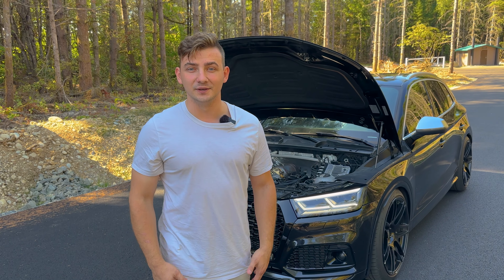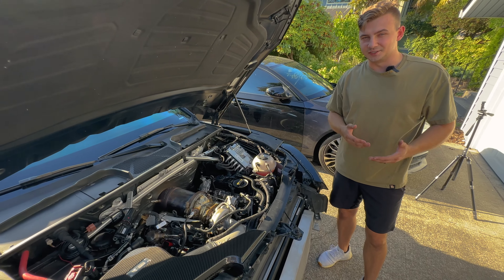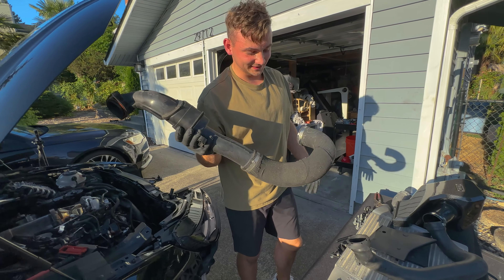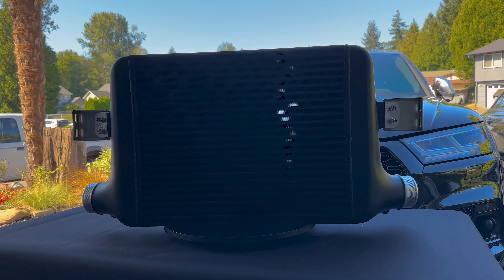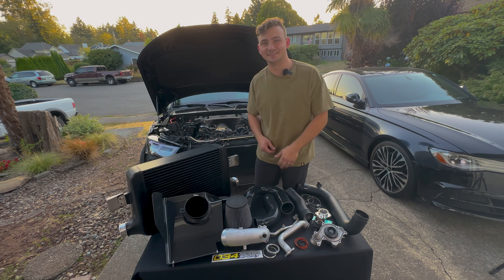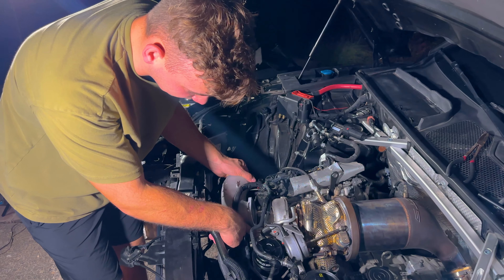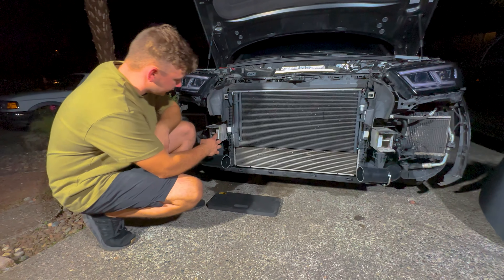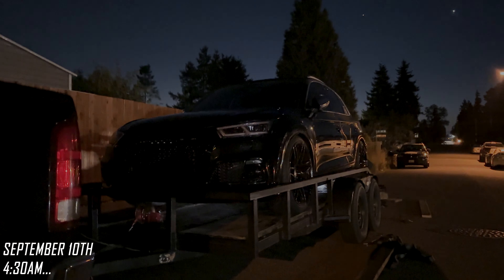PREPARING MY SUPERCAR KILLER SUV FOR MO POWA!!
Audi never designed these SQ5’s to run low 10 second quarter mile times, or really do anything I’ve done so far with my wife’s daily driver, but that didn’t stop me.
In the quest for a 9 second quarter mile we're going to upgrade arguably the most important piece of the puzzle as well as install a few additional bolt on's.

Code: NEED4BUILT10

Curious to see what I use in my garage?
Check it out below. If you purchase anything from the links below, you're helping support Need4Built. I appreciate it!

M12 FUEL 3/8" RATCHET 2BAT

CRAFTSMAN Digital Torque Wrench, SAE, 3/8-Inch

J&R Quality Tools 20pc XZN 12 Point MM Triple Square Spline Bit Socket Set

AMM 10-Piece Precision and heavy duty Pick & Hook Set

Pry Bar Set Heavy Duty, Thicker Hammer Strike Cap, Angled Tip, Mechanic Hand Tools for Automotive, Demolition, Nail Puller, Crowbar

4-Piece Large Magnetic Parts Tray Set, Stainless Steel Heavy Duty 9.5"W x 5.5''L Square and 4.5" Round Magnetic Trays

Auto Trim Removal Tool Set (No Scratch Plastic Pry Tool Kit)

LEXIVON XZN Triple Square Spline Bit Socket Set, Premium S2 Alloy Steel | 10-Piece European Style M4 - M18 Set

LEXIVON Master HEX Bit Socket Set, Premium S2 Alloy Steel | Complete 32-Piece, SAE and Metric Set

LEXIVON Torx Bit Socket Set, Premium S2 Alloy Steel | 13-Piece Star T8 - T60 Set

LEXIVON E-TORX Socket Set, Chrome Vanadium Alloy Steel | 13-Piece Female Star Socket E4 - E20 Set

SAS Safety 66519 Raven Powder-Free Nitrile Disposable Glove, X-Large, 6 mil Thick (Pack of 100)

Permatex 25217 Fast Orange Pumice Lotion Hand Cleaner, 1/2 Gallon (64 Ounce)

RodeWireless GO II

SmallRig 72" Video Tripod